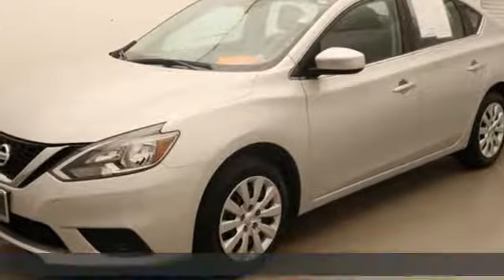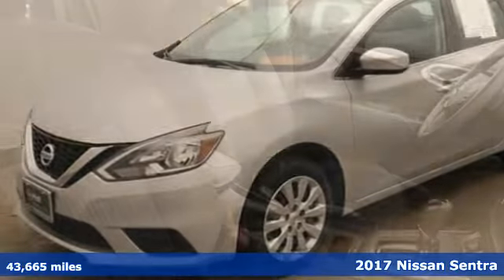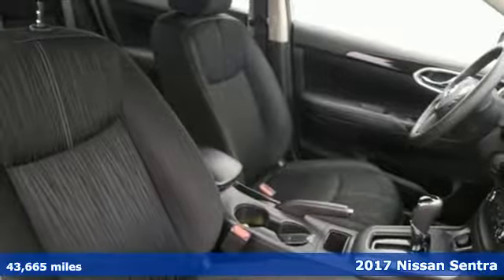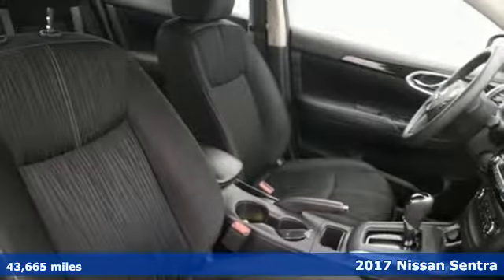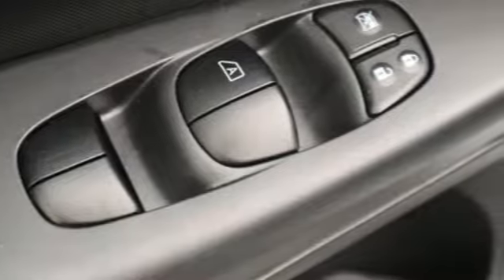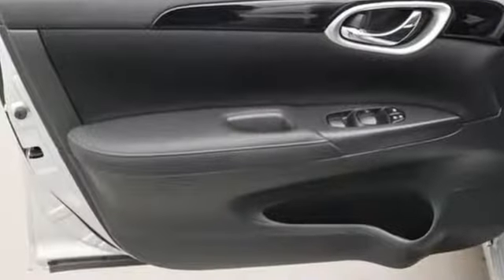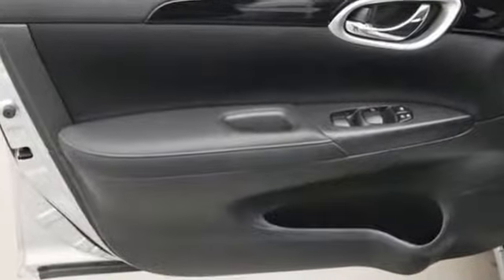Used 2017 Nissan Sentra Chesapeake VA Norfolk, VA